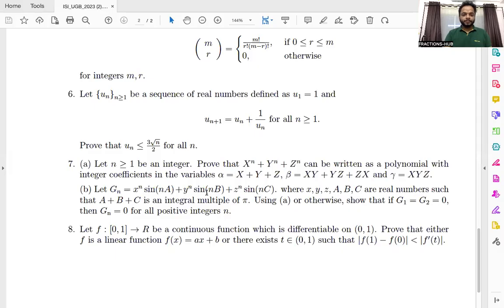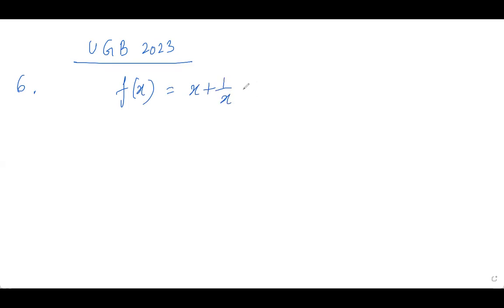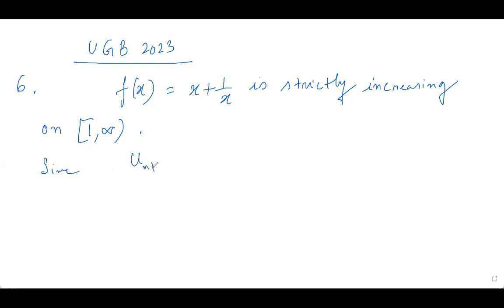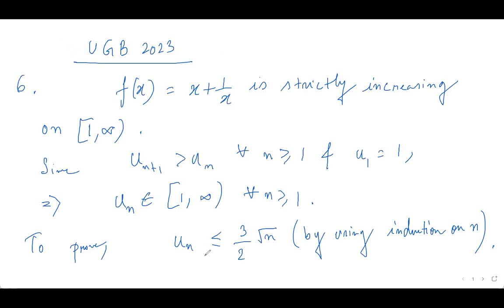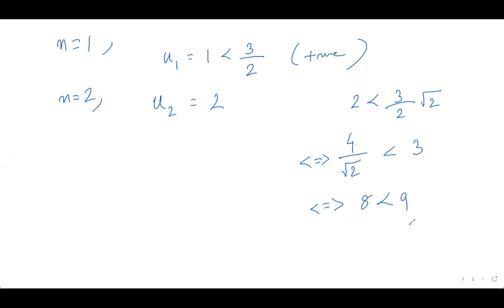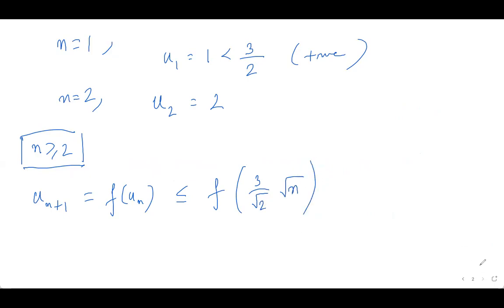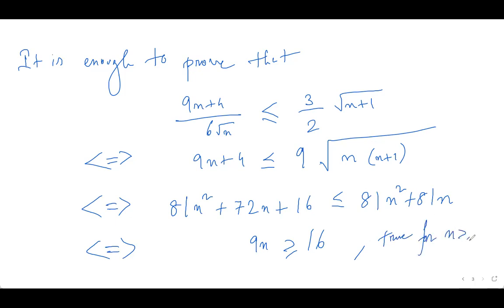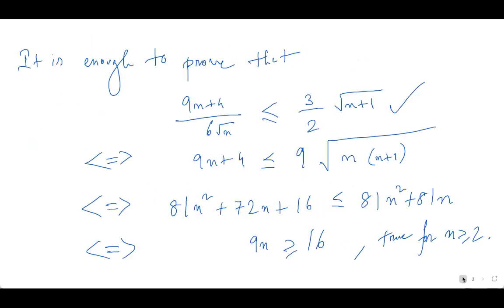Problem 6 (UGB), ISI, BMath & BStat 2023 Subjective Solution, Indian Statistical Institute